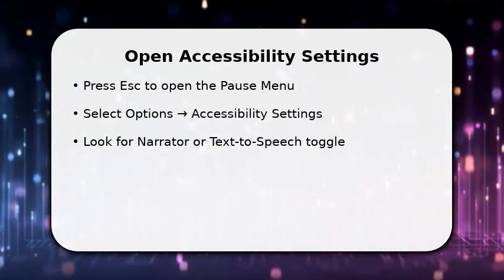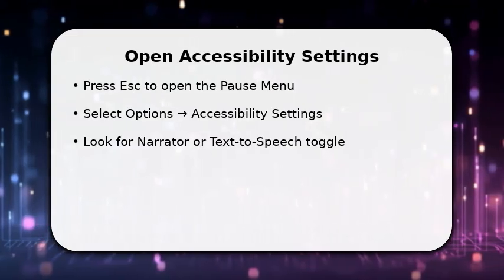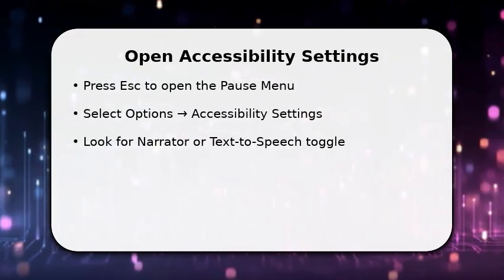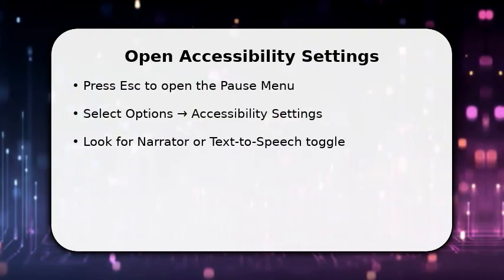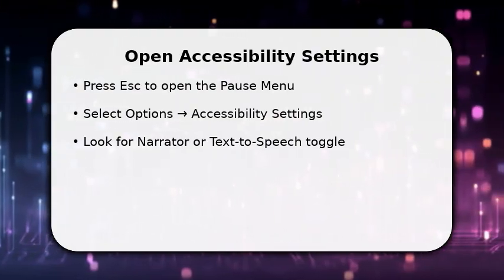How to Turn Off Narrator Voice in Minecraft (full Guide)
Discover the ultimate guide to silencing Minecraft's narrator voice, enhancing your gaming experience. Learn quick and easy steps within this comprehensive tutorial.

Minecraft, Narrator Voice Off, How To Turn Narrator Off In Minecraft, Silence Minecraft Sound Effects, Disable Minecraft Audio Guide, No More Minetalk in Your Gameplay, Turn off narration mode in Minecraft, Stop the Story Mode While Playing, Minecraft Voice Control Tips, Adjust Narrator Settings In Minecraft